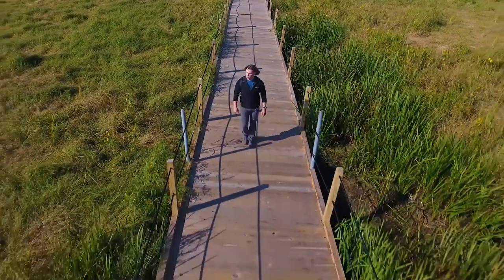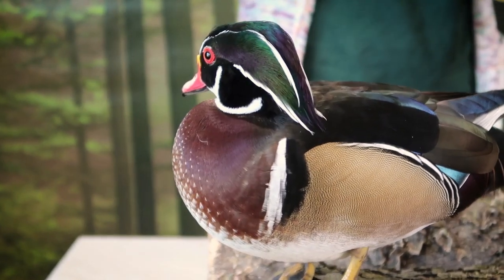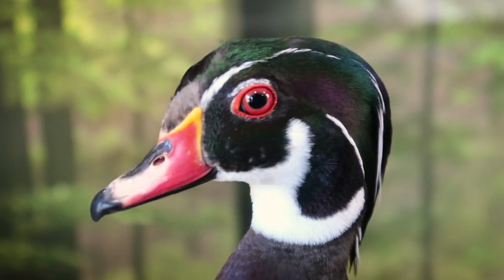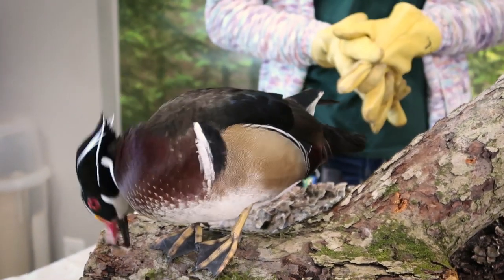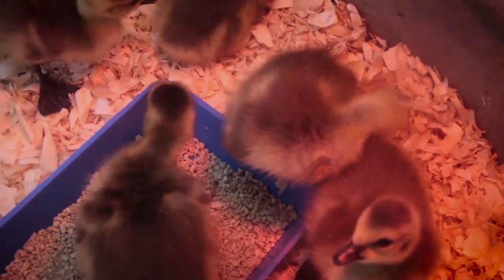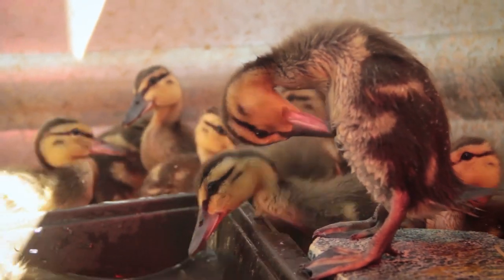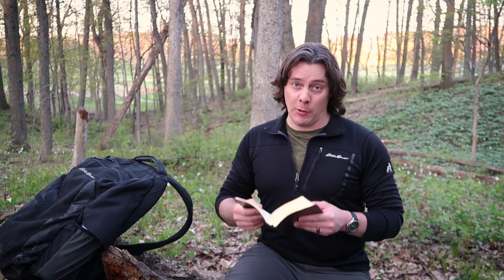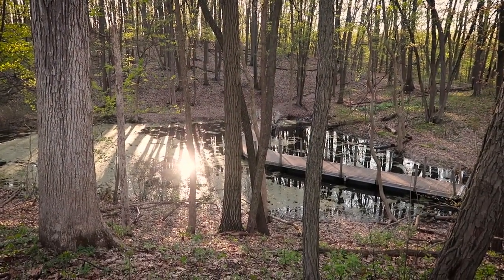Wood Ducks and Salamanders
After a warm spring rain, Peter goes hiking to seek migrating salamanders and wood ducks at the Howell Nature Center and out in God's big world.

This is the third episode of Hike & Seek. Watch the entire series on Answers.tv:
All Answers in Genesis videos, live streaming, and much more—all in one place.